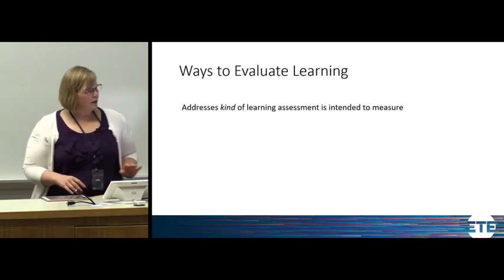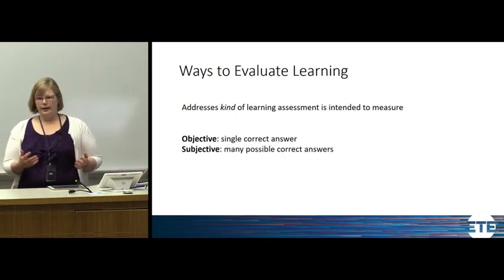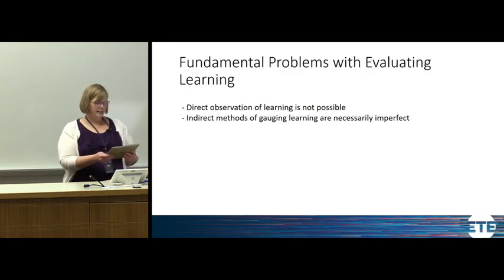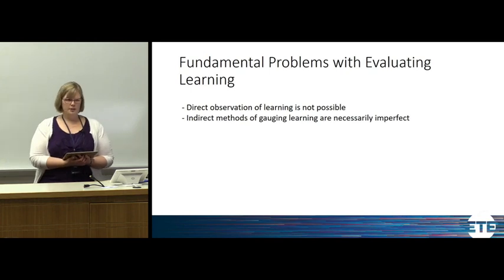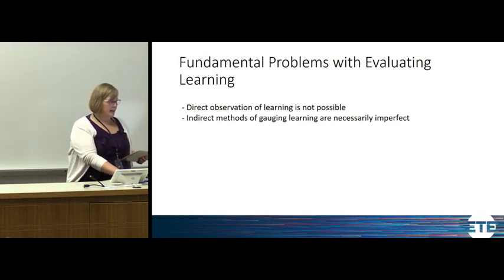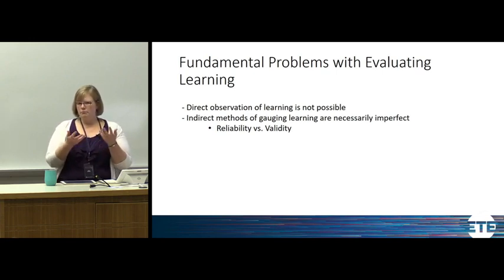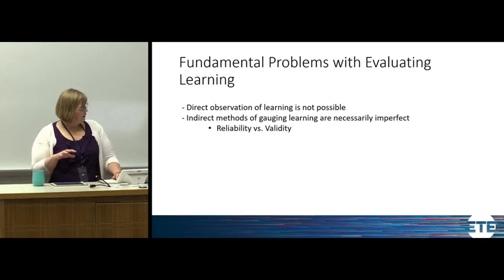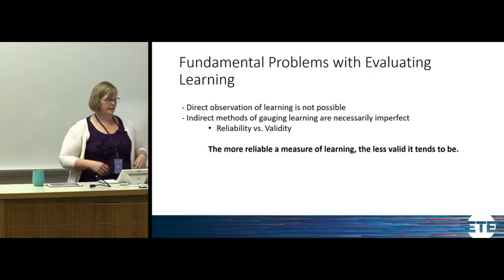ETE Conf 2018 | Sara Bakker | Creative Learning Evaluations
Presented by,
Sara Bakker, Assistant Professor, Music

This workshop will explore best practices on appropriate methods of evaluating student learning at the college level. The first portion of the workshop will be a lecture-based introduction to current research on the evaluation of student learning to cover foundational distinctions in assessments, including summative vs. formative, objective vs. subjective, graded vs. ungraded, and with or without feedback. The second portion will engage participants in small-group discussions that match up sample learning goals with sample assignments. Participants will engage in assessment literacy and practice creating appropriate evaluations using learning goals gaining skills that can be implemented immediately into the classroom.